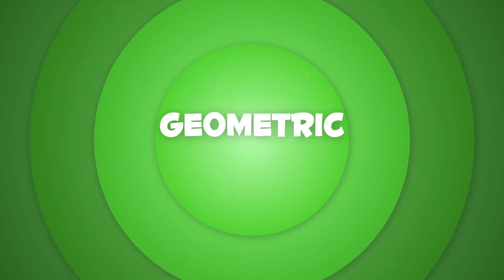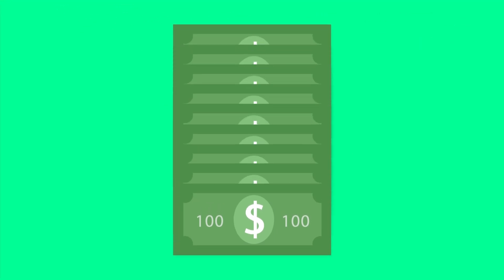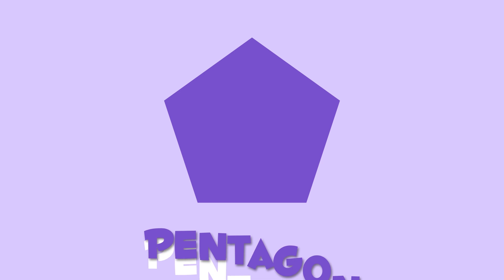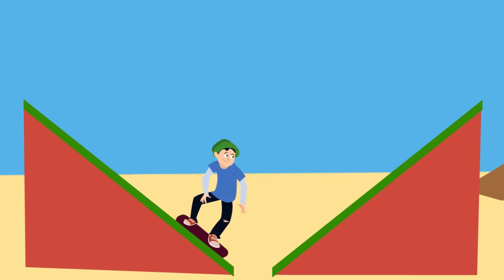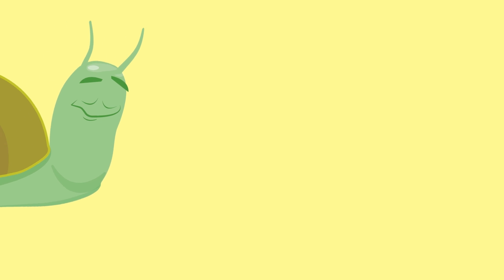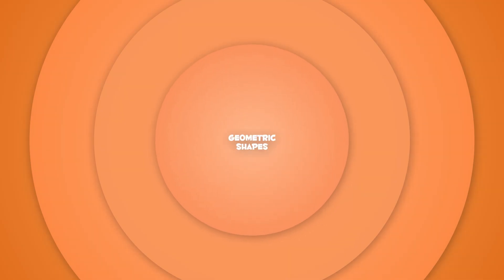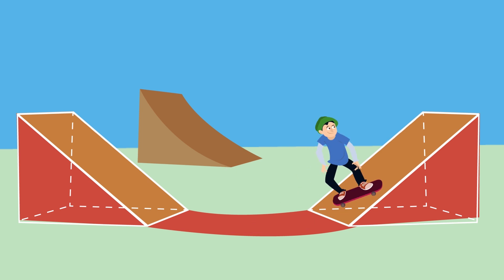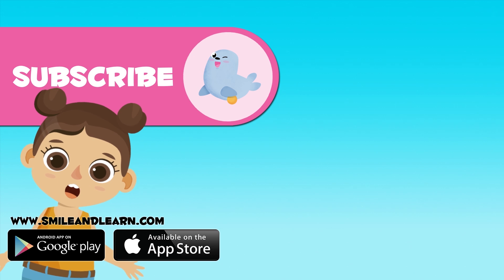Geometric lines, geometric shapes and plane shapes - Geometry for kids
Educational video for kids to learn geometry, plane shapes and also geometric shapes like lines through numerous, fun examples. This is a compilation of several videos for kids to learn in a fun way, which you can find in the video collection "Geometry for kids".

Perfect resource to learn everything about geometry and ideal for primary education.